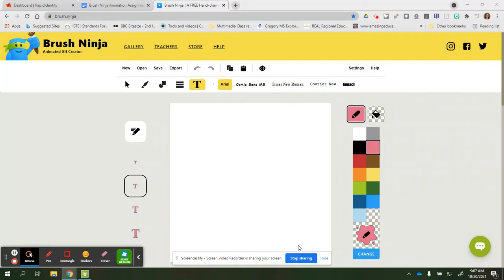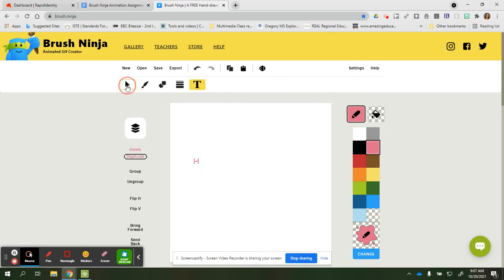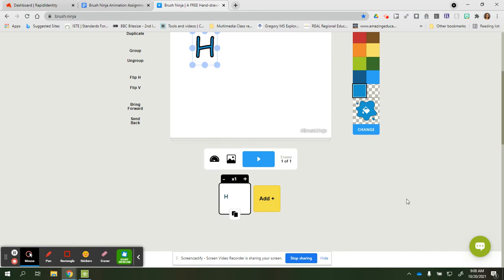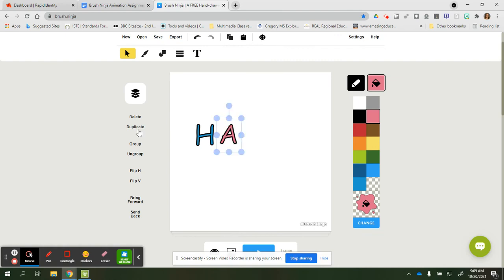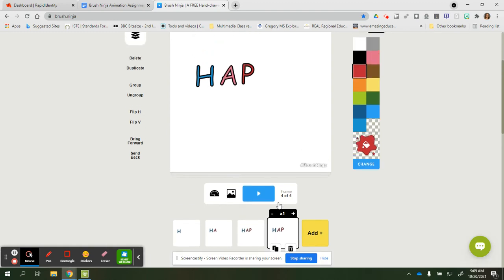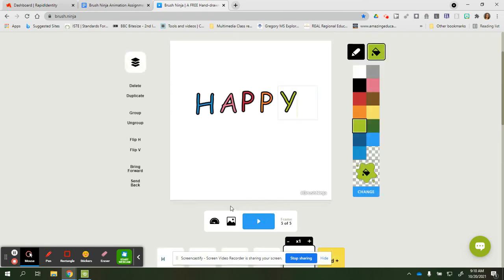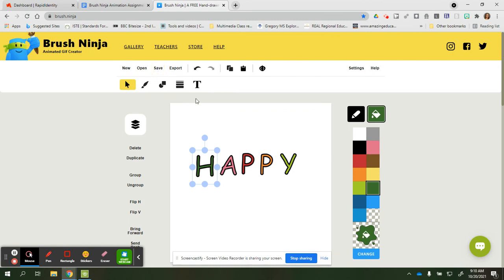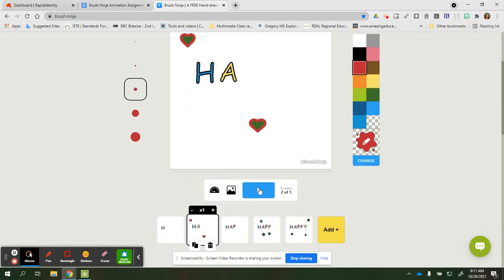Brush Ninja Animate Text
Learn how to animate text in Brush Ninja